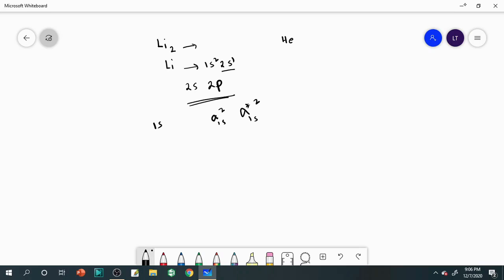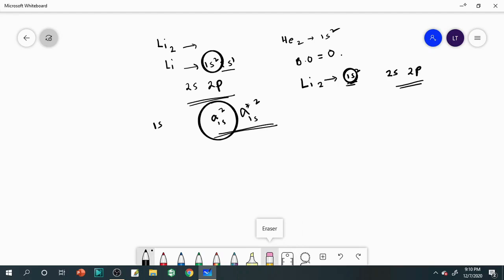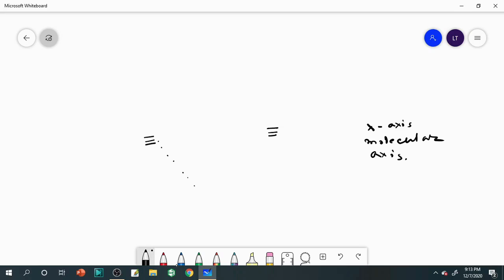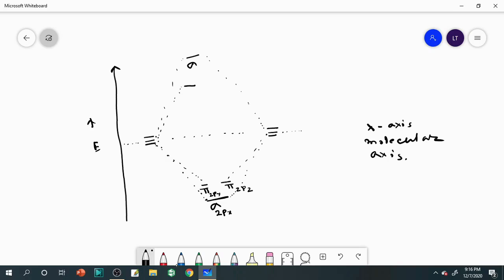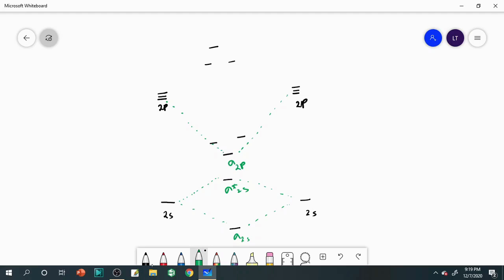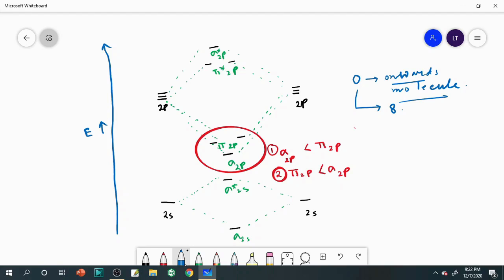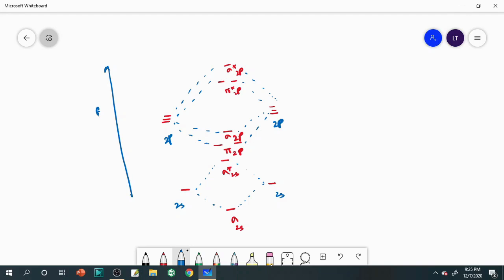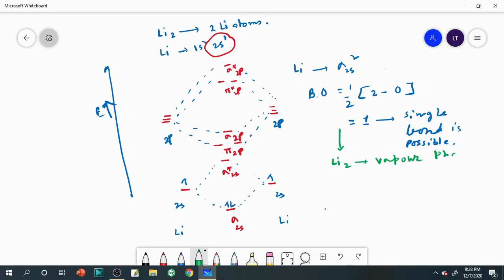Molecular Orbital-4: MAKAUT Chemistry:16